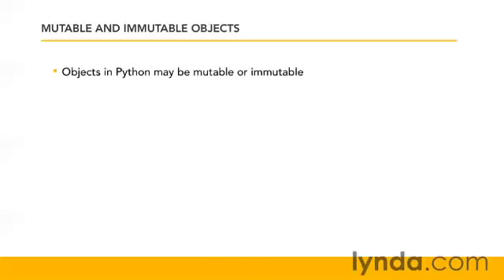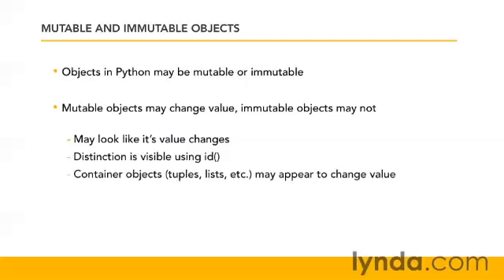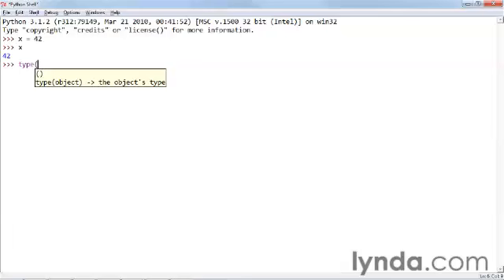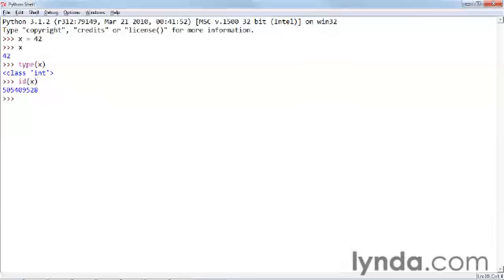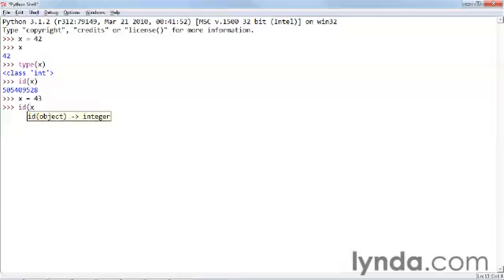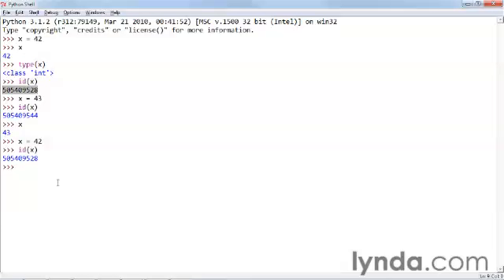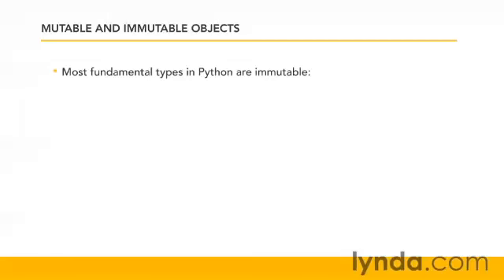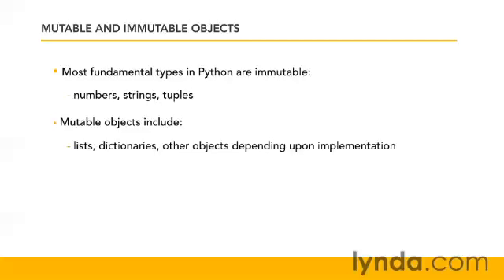mutable part 16